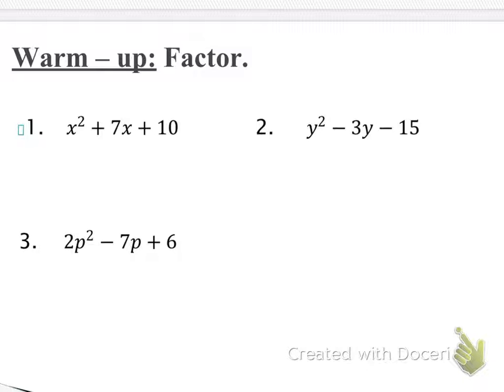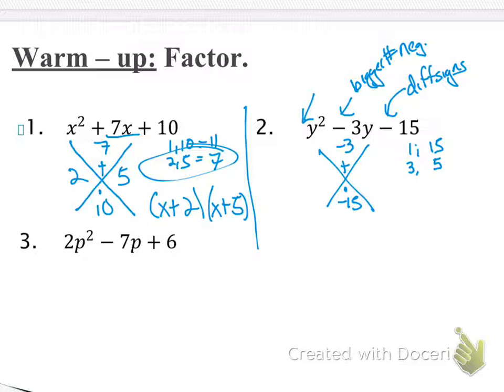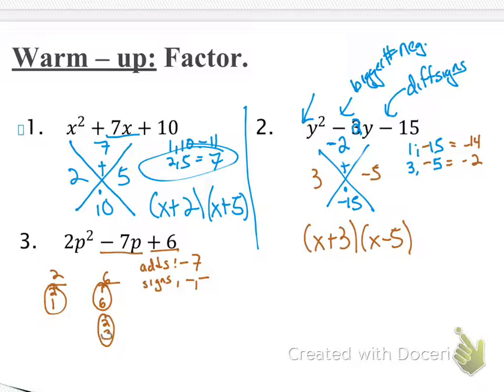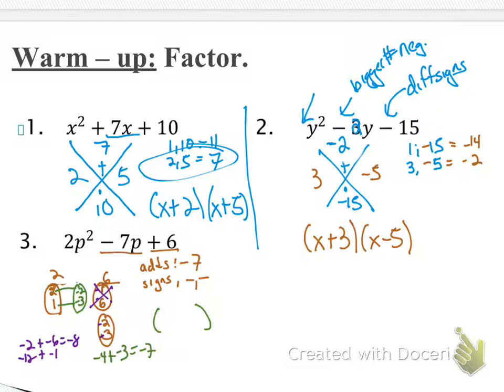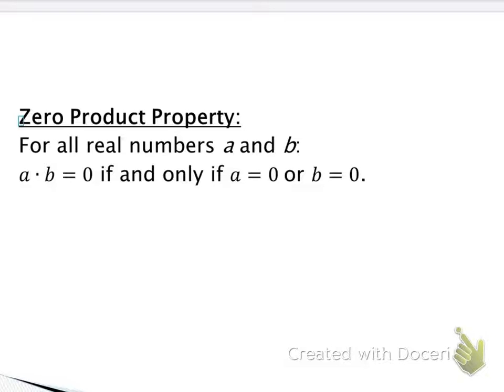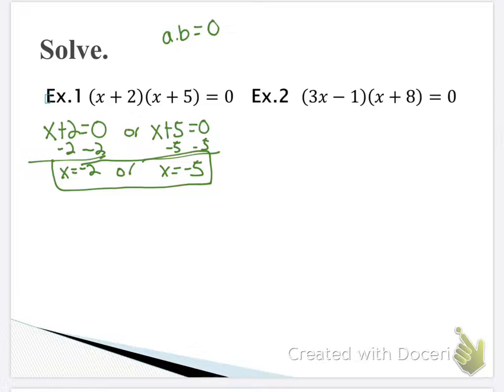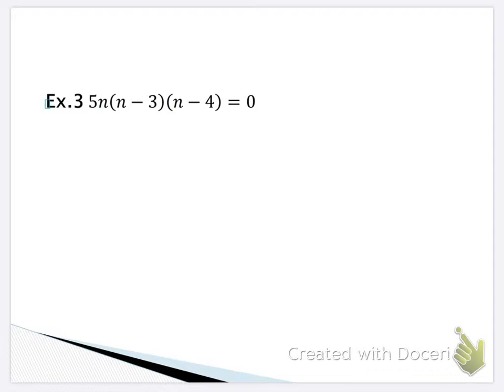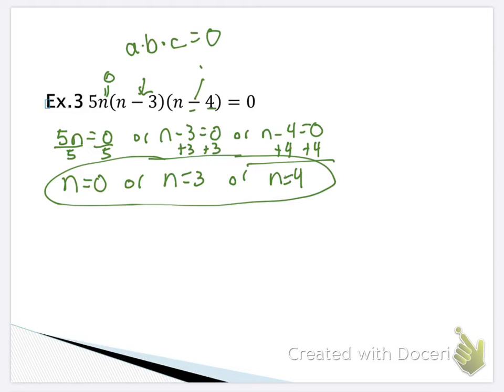Algebra I: 7.4 part 1